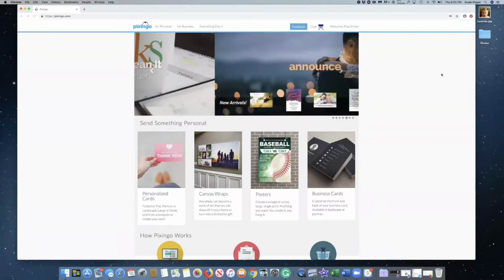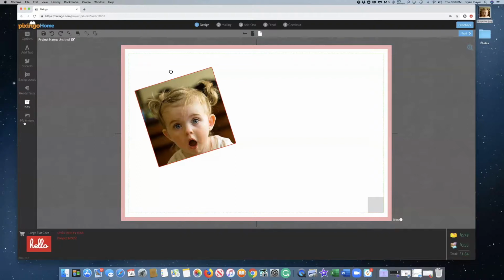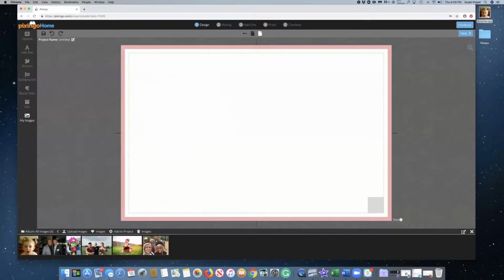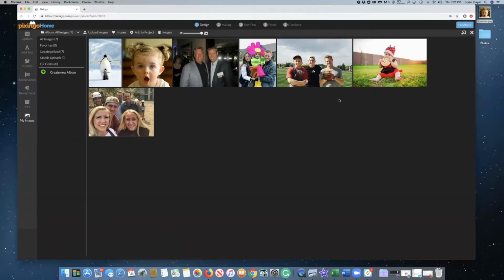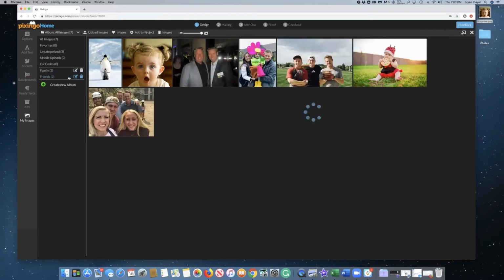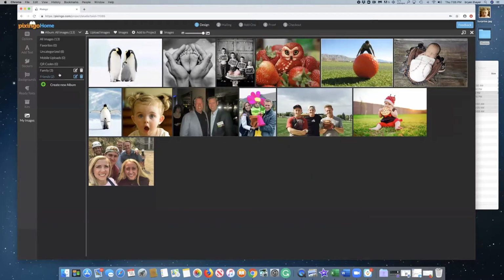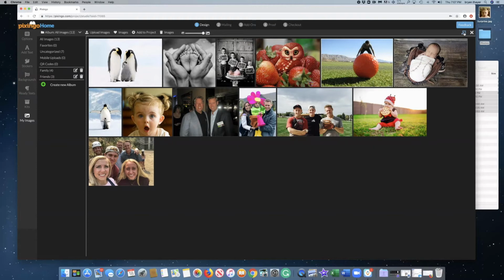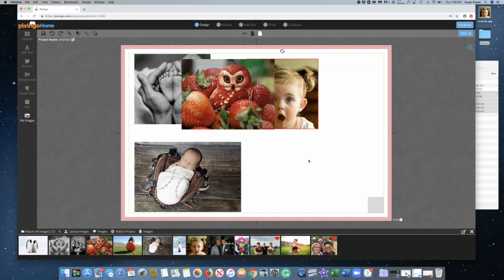Managing Your Images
6 things you might not know about the new Pixingo Image Library. Plus more handy tips!
• Drag & Drop Your Images
• Auto Upload Images to Card
• Creating Album Categories
• Adding Images to Albums
• Selecting Favorites
• Expanding Your Preview